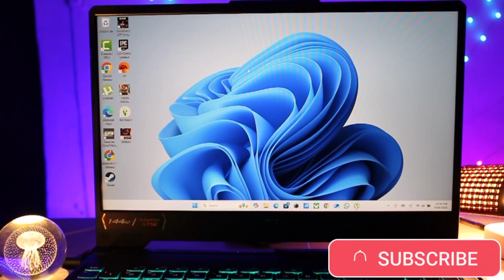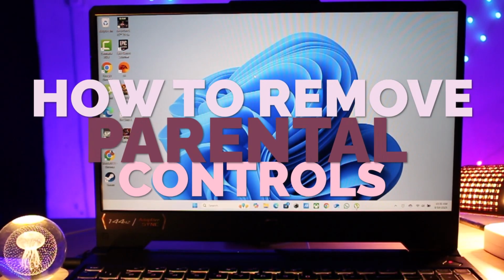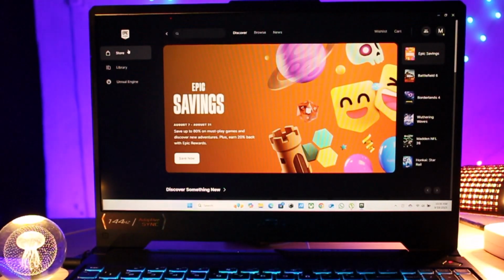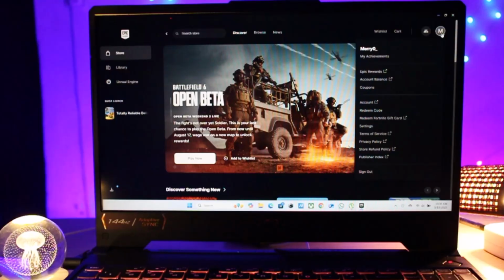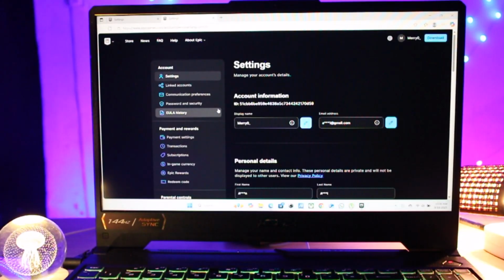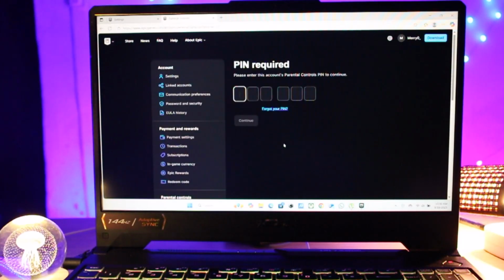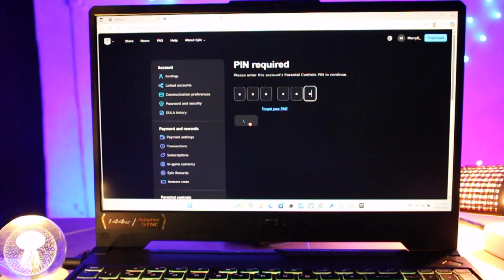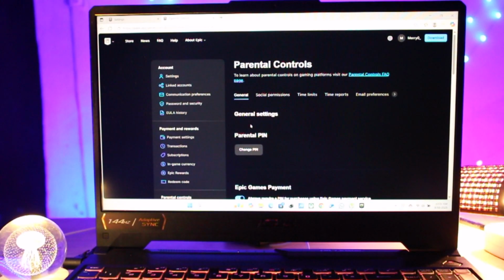How to Unlock Epic Games Account by Removing Parental Controls - Here's How - 2025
Want to know How To Turn Off Parental Controls in Epic Games but don't know how?
This quick video will guide you to Turn Off Parental Controls in Epic Games

So, in this few simple steps you can successfully Turn Off Parental Controls in Epic Games

Timestamps :
00:
00:
00:
00: